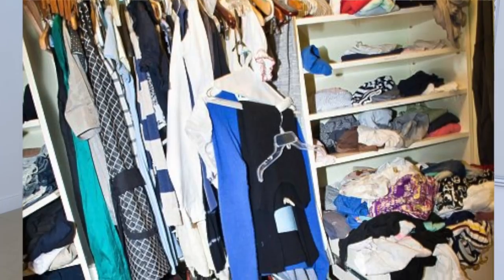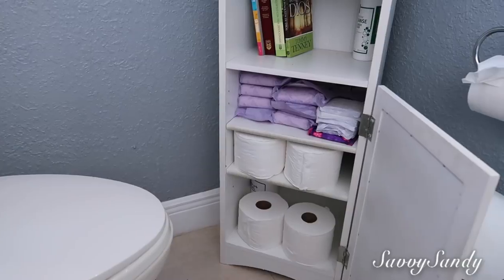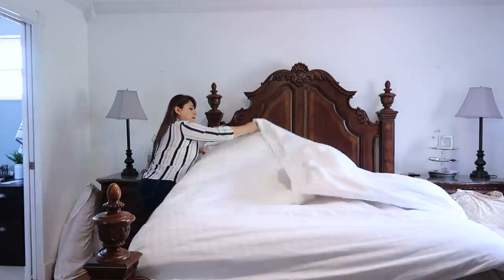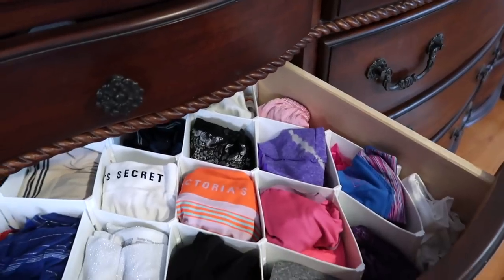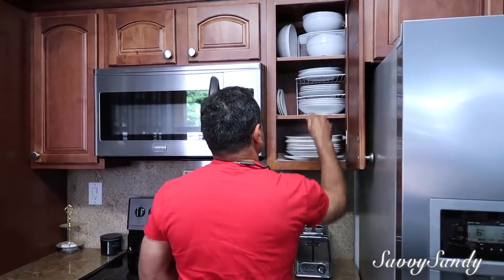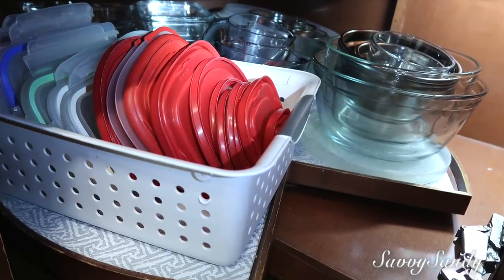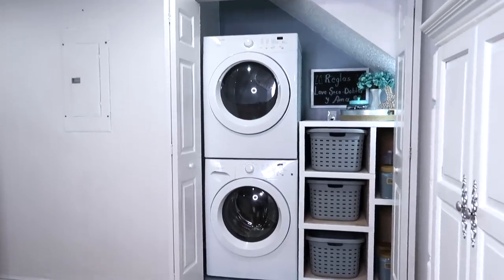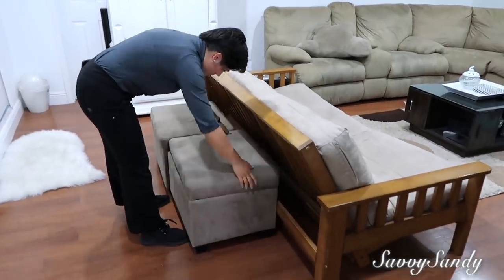COMO MANTENER EL ORDEN EN UNA CASA // TU DIARIO VIVIR SERA FACIL SIEMPRE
Hoy les enseño cómo pueden tener una casa ordenada, y que la limpieza sea mas rápida, para que tu vida sea más practica.

✓ Comparte !